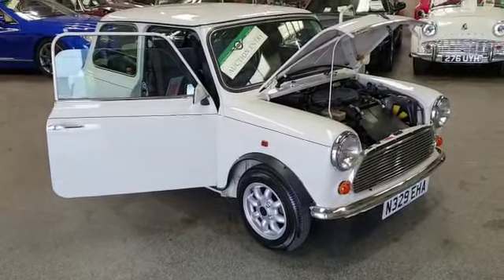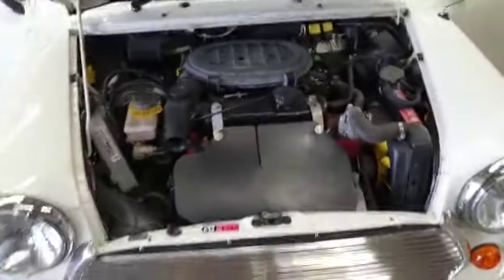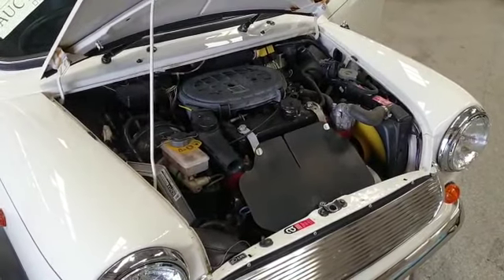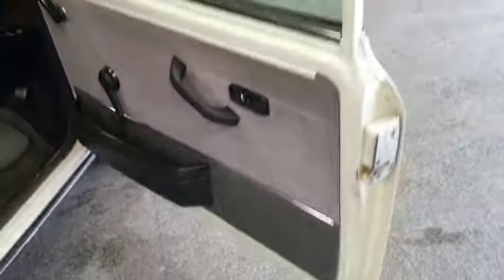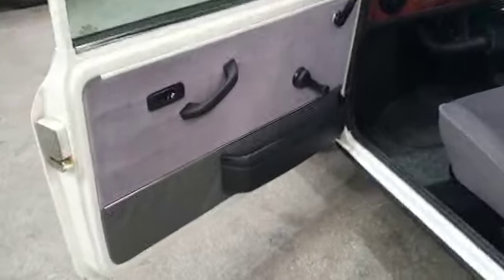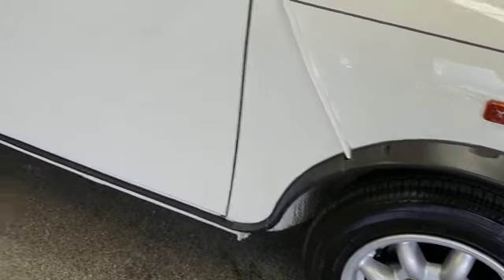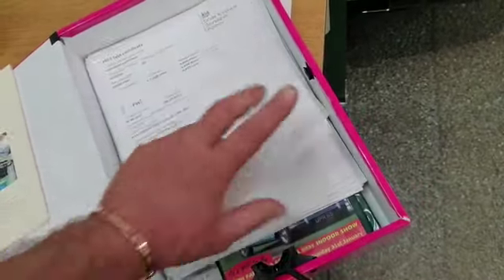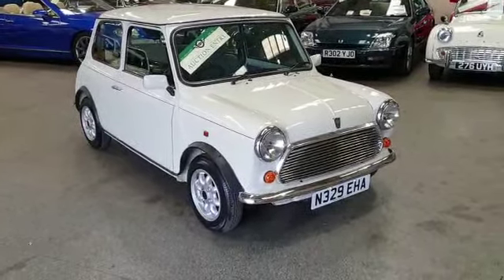1995 ROVER MINI MAYFAIR | MATHEWSONS CLASSIC CARS | 20TH & 21ST MAY 2022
1995 ROVER MINI MAYFAIR | MATHEWSONS CLASSIC CARS | 20TH & 21ST MAY 2022